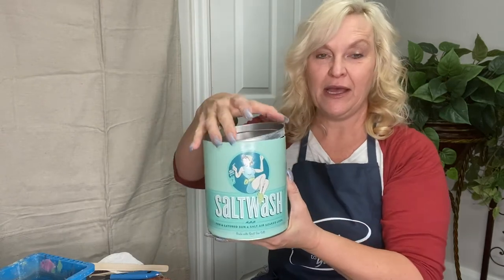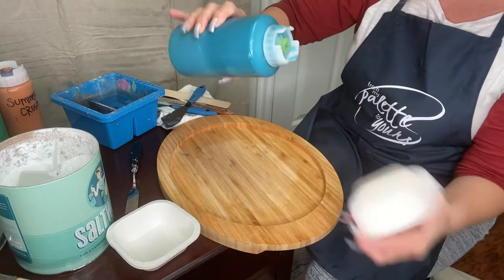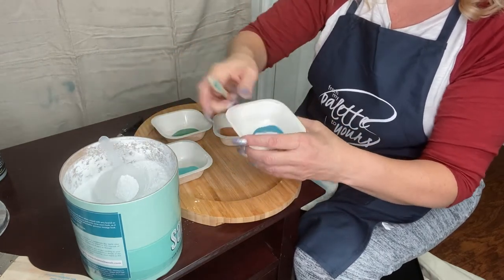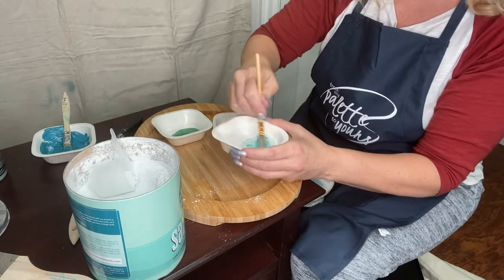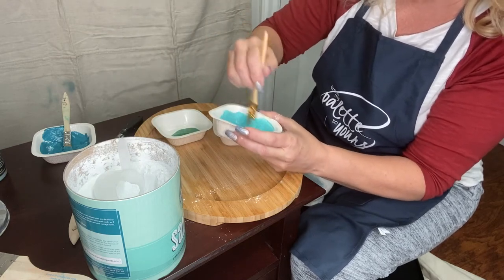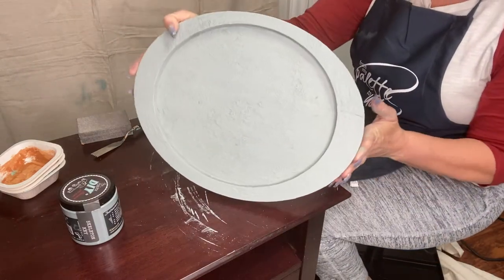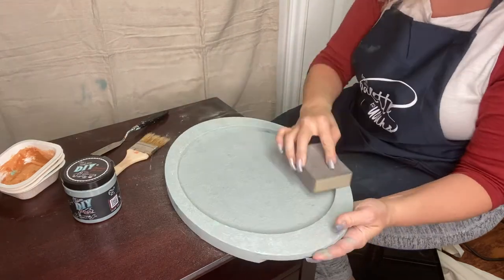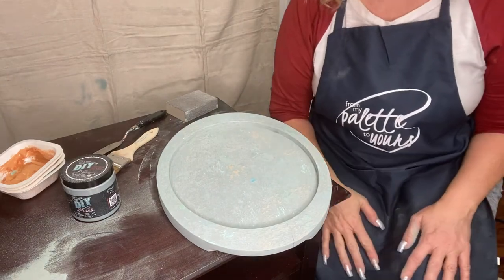Salt Wash Finish on a Tray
This video shows how to mix and apply Salt Wash. it is a paint additive that makes your paint look old and worn.